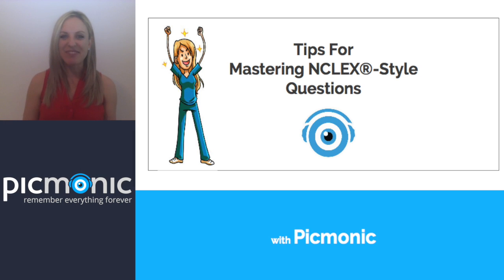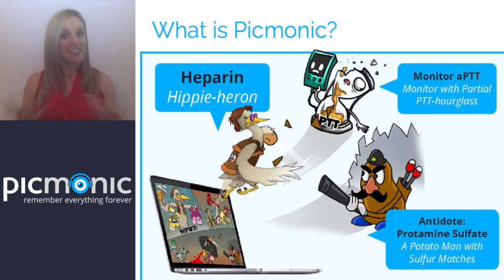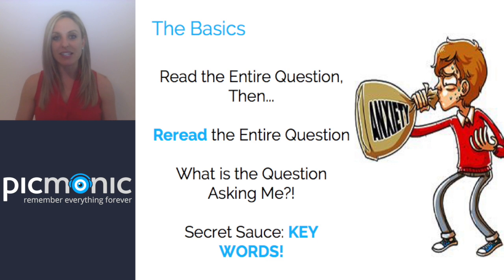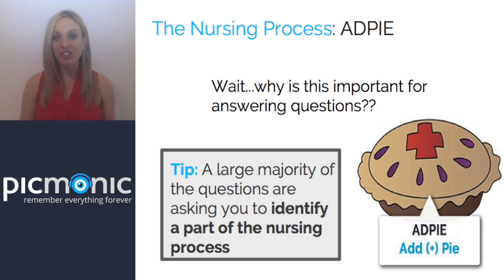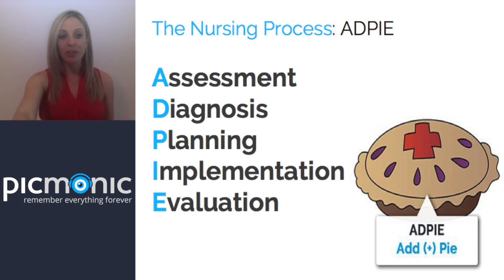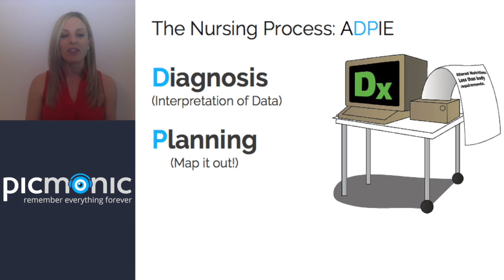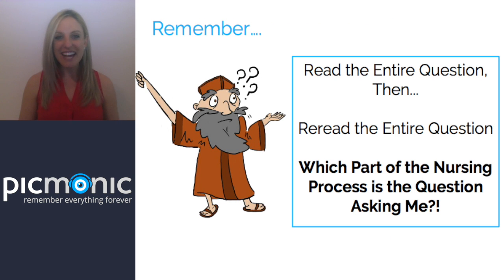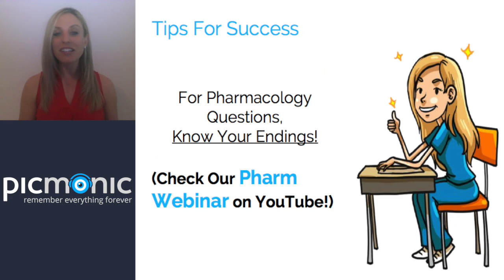NCLEX Questions and Answers Walkthrough & Strategies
Conquer your NCLEX fears with this ultimate guide to answering NCLEX-style questions! This video equips you with the strategies and knowledge to dominate your NCLEX review and crush the exam.

Marlee Liberman, RN will guide you through:
- How to Analyze NCLEX-Style Questions: Break down the question to identify the key points
- Master NCLEX Answer Choices: Learn how to spot the BEST answer and eliminate the distractors
- Practice Makes Perfect: Answer real-life NCLEX-style questions with detailed explanations

Don't waste time memorizing facts – learn how to think like a nurse and answer NCLEX questions with confidence!